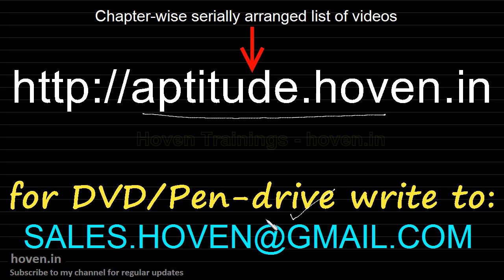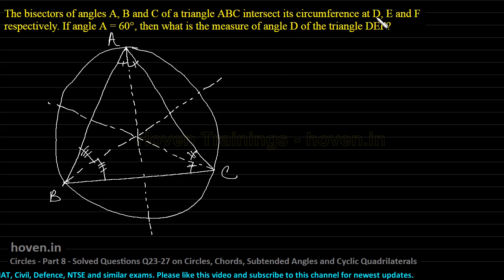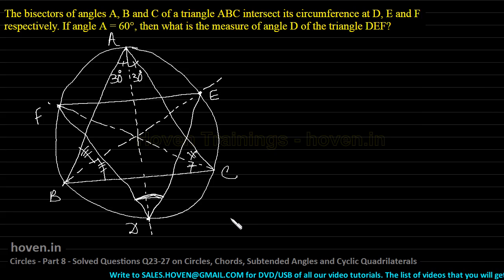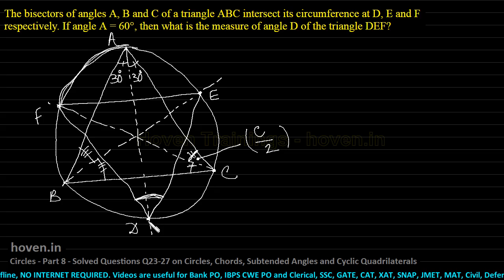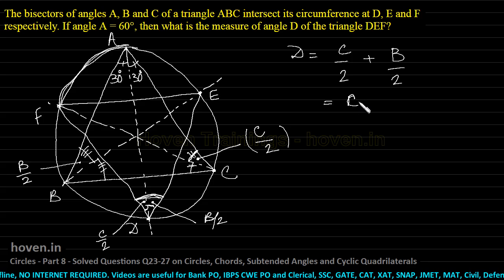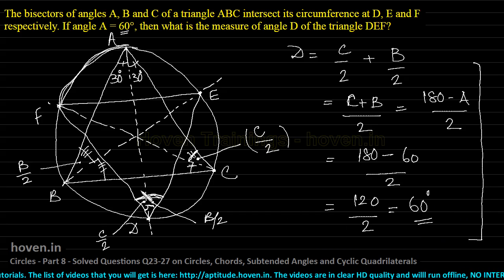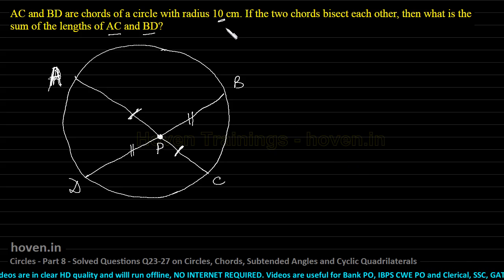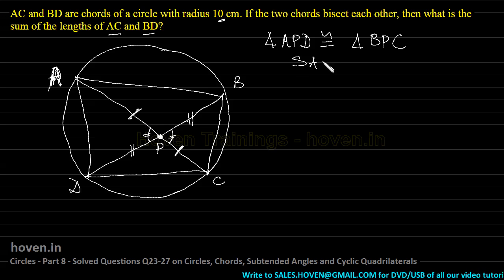CIRCLES(Geometry) Part 8 Solved Questions Cyclic Quadrilaterals and Subtended Angles for SSC CGL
Following questions are solved:

The bisectors of angles A, B and C of a triangle ABC intersect its circumference at D, E and F respectively. If angle A = 60°, then what is the measure of angle D of the triangle DEF?

AC and BD are chords of a circle with radius 10 cm. If the two chords bisect each other, then what is the sum of the lengths of AC and BD?

ABCD is a parallelogram. The circle through A, B and C intersects CD produced at E. What is the length AE if AD = √7 cm;

Two congruent circles intersect each other at points A and B. Through A any line segment PAQ is drawn so that P, Q lie on two circles. What is BQ, if BP = 25 cm;

In any triangle ABC, if the angle bisector of ∠A and the perpendicular bisector of the side BC intersect, prove that they intersect on the circumcircle of the triangle ABC.